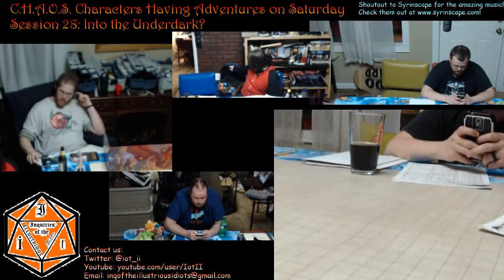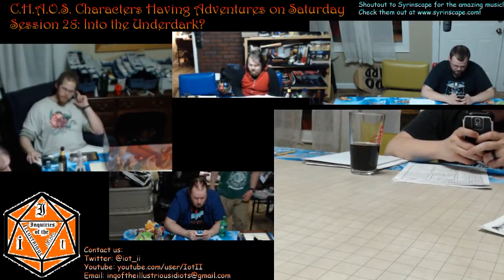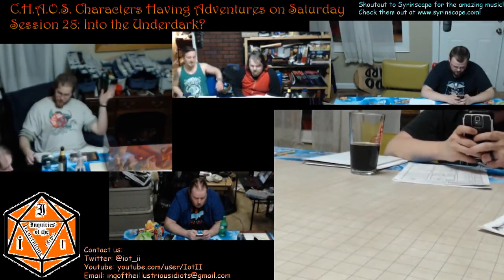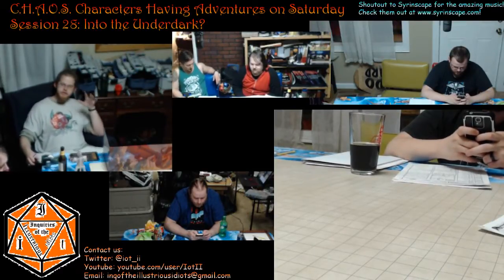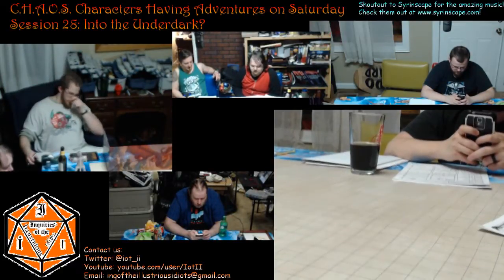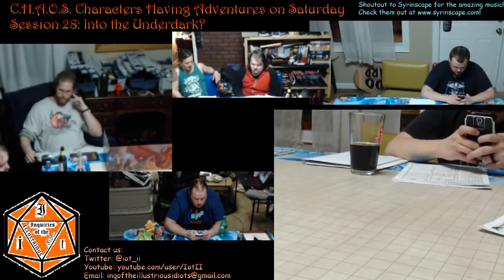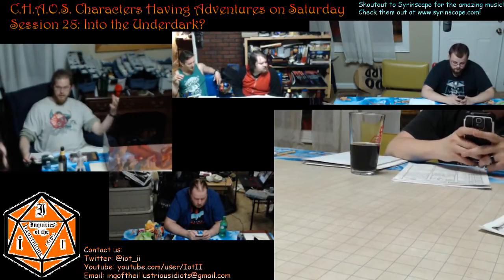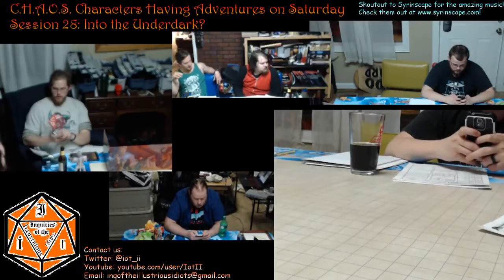C H A O S Session 28 Part 7 Gem of Seeing